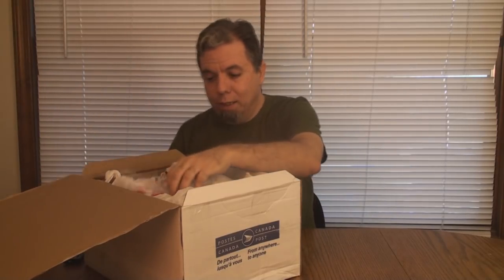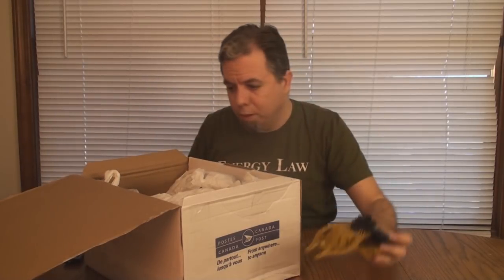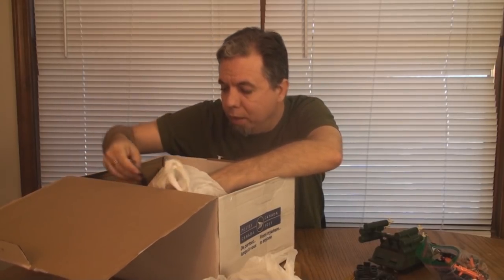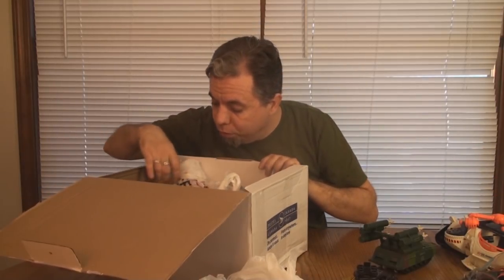HCC788 - Special UNBOXING video!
Visit HCC788.com!

Special Thanks to:
Ryan Wagner, James Swindell,
Brian Zahn, Byron Kellogg, Michael Johnson,
 Ben Penserga, Mike Smith, Tyler Levens,
Shaun Drefahl, Raz Holly, David Tejerina,
William J. Stelmack, Philip Hanks
Todd Humphrey, Kurt Kesler, Martin Day